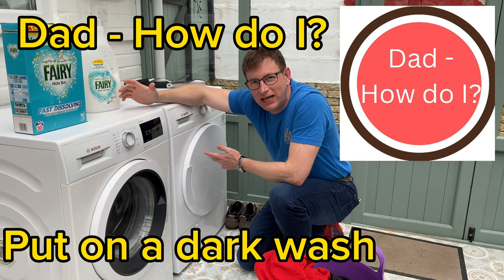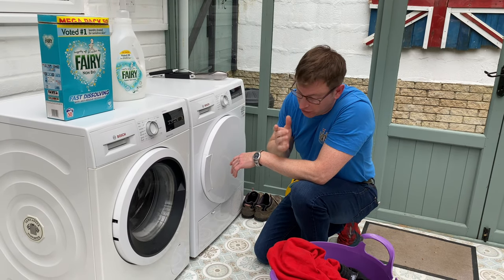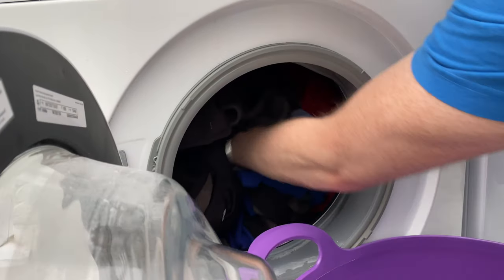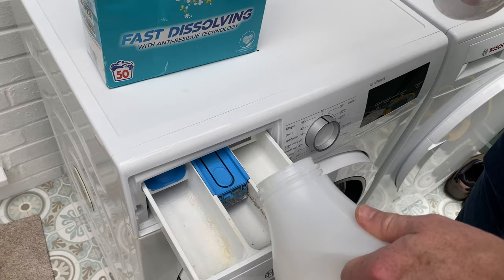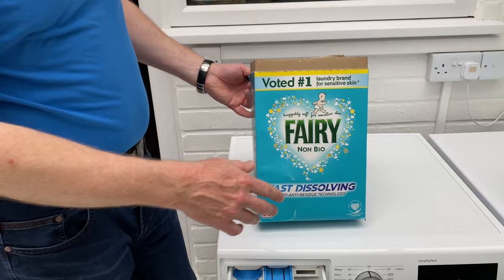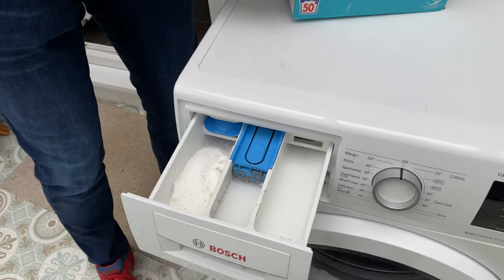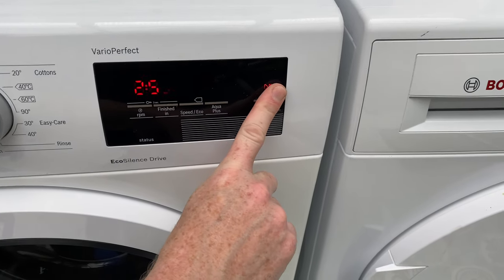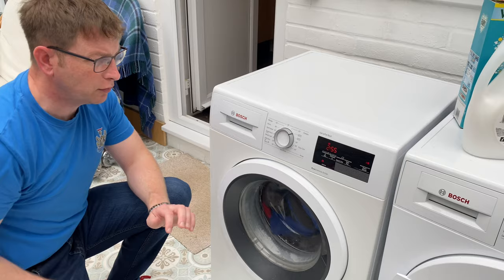Dad - How do I? Put on a dark wash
The bulk of your washing will be dark washes

Unless

You’re a professional cricketer!

Bog standard chores. Simply done.

Turn your cottons inside out to prevent them fading

Good luck